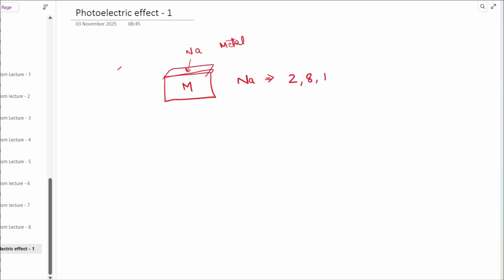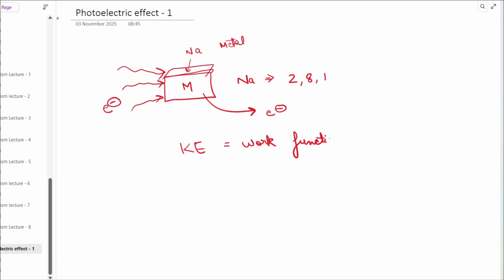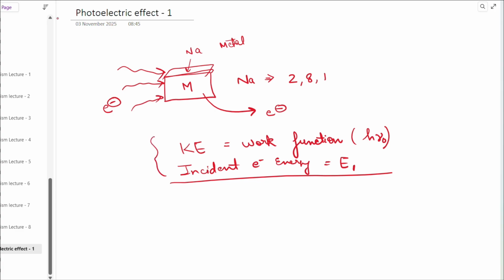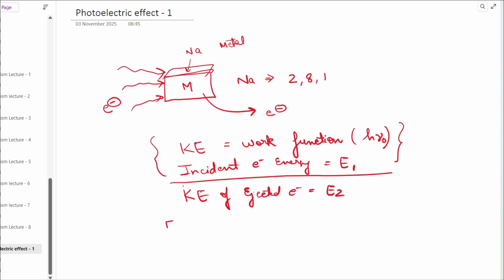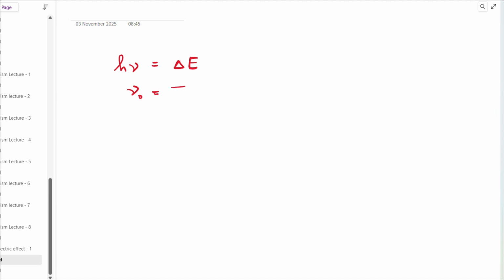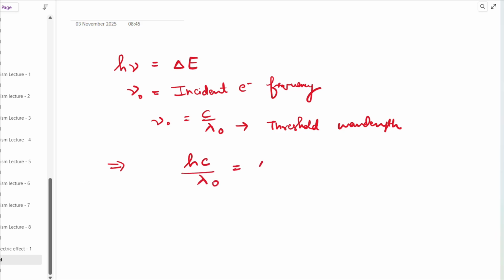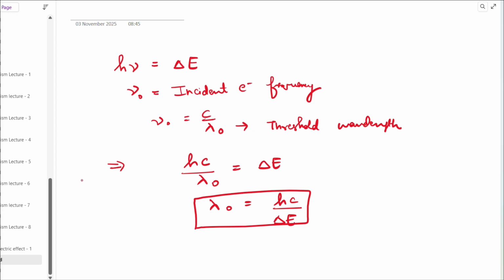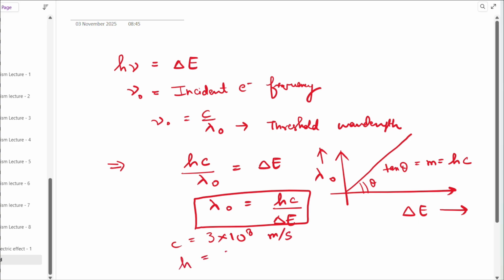PHOTOELECTRIC EFFECT | Part 1|CLASS 12 | Er. Shadan Ahmad | BASICS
Get a complete understanding of concepts, formulas, and numericals frequently asked in board exams. Perfect for last minute revision.